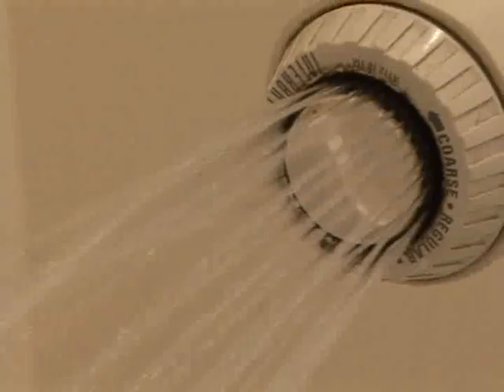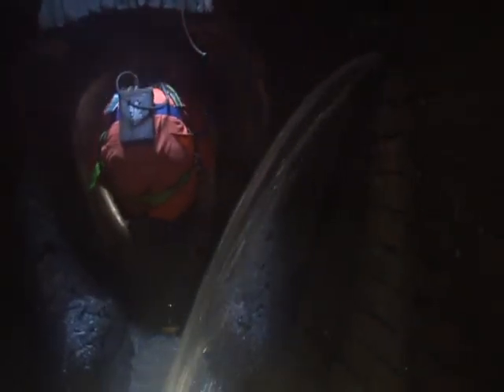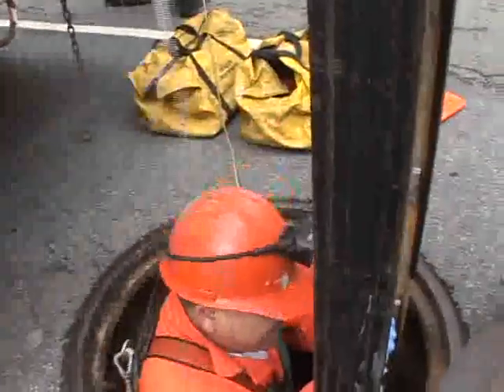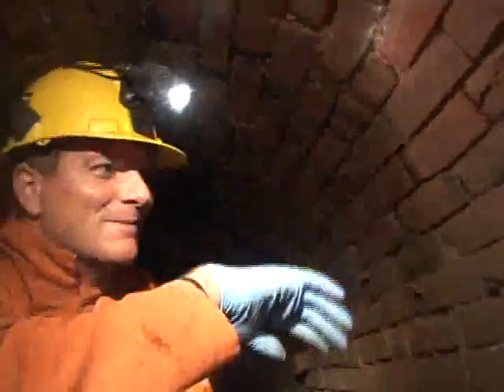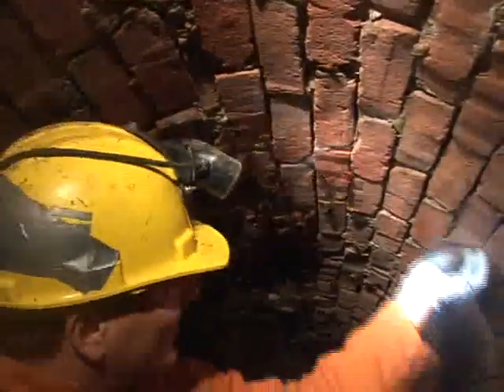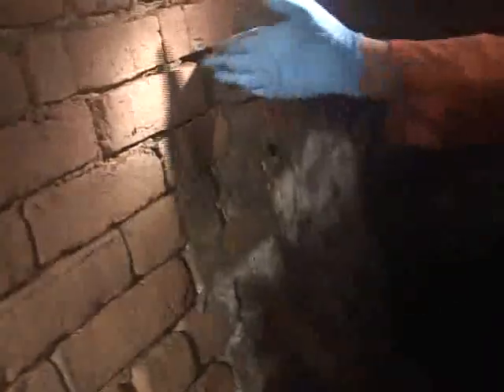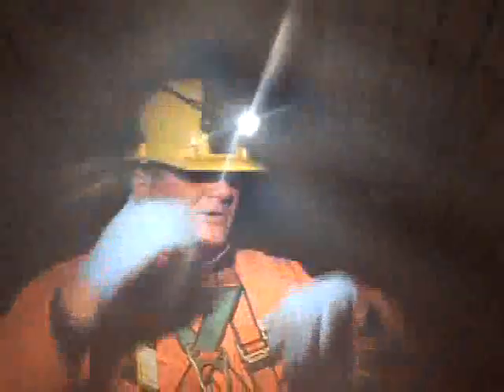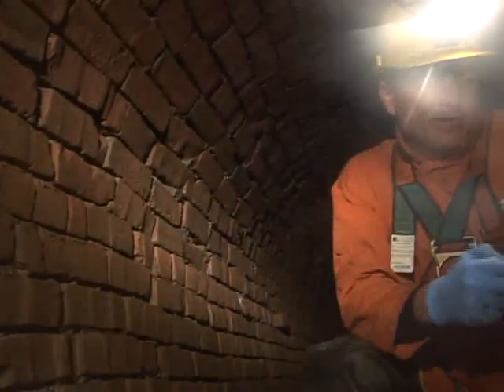The City below the City- in an SF sewer with Dave Guingona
Here's a piece I did while at KRON 4 News a few years back, where I traveled into a downtown sewer in preparation for a sewer renovation project